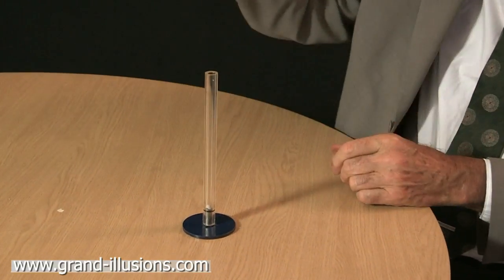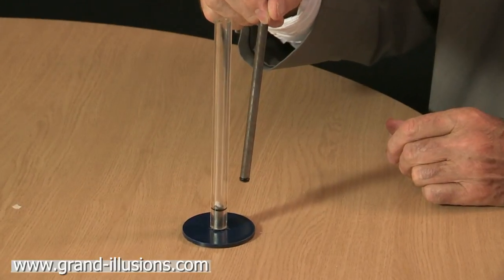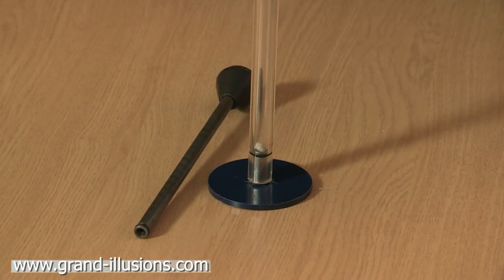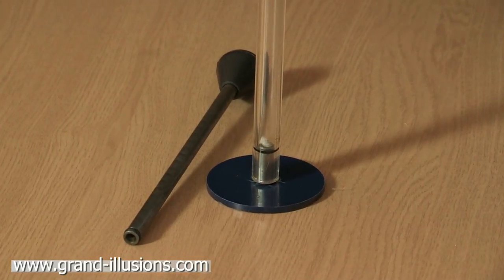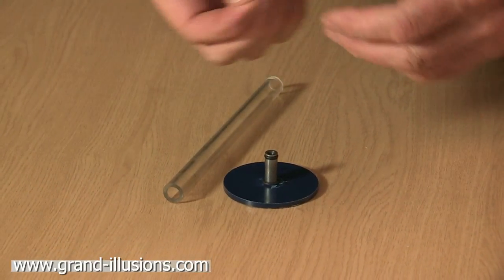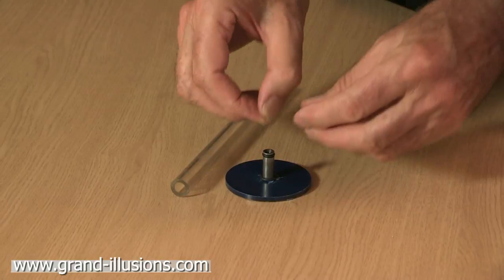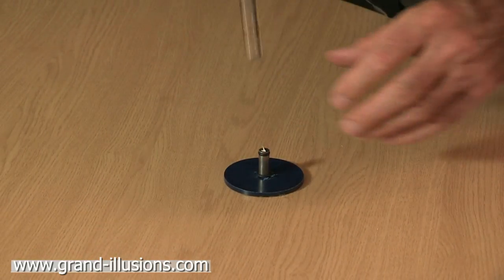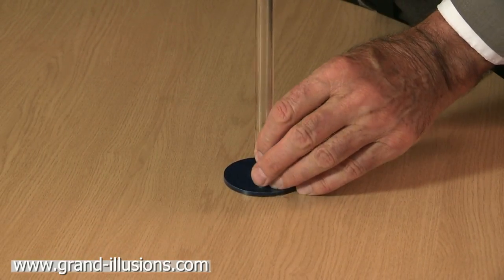Fire Piston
The Hyman Fire Piston or Flash Tube demonstrates the rise in temperature when a fixed mass of gas is compressed. A portion of tinder supported inside a transparent cylinder is ignited when the contained air is compressed by a hand operated piston.

Suitable tinder is provided, though almost any organic material will do if dry enough, i.e. cotton, charcoal, tissue paper.